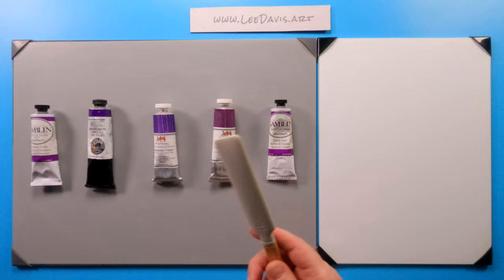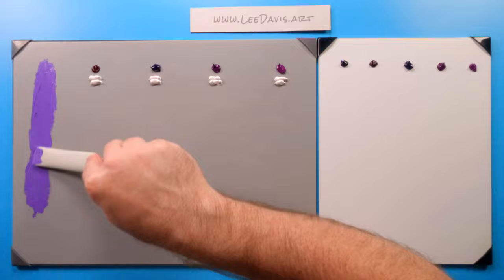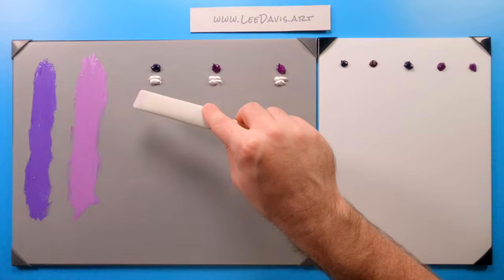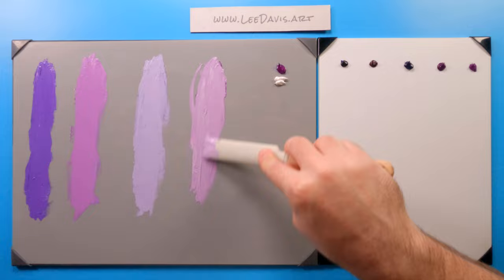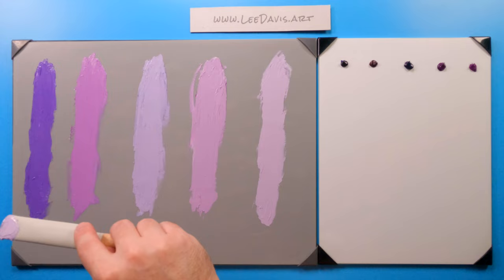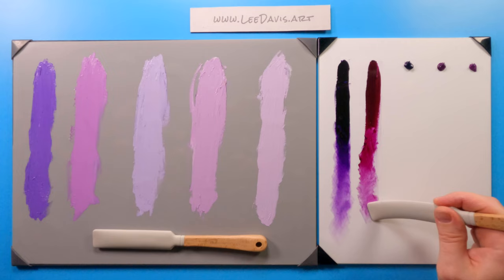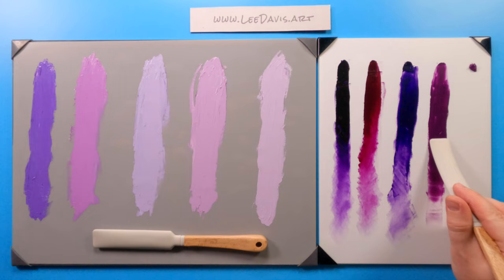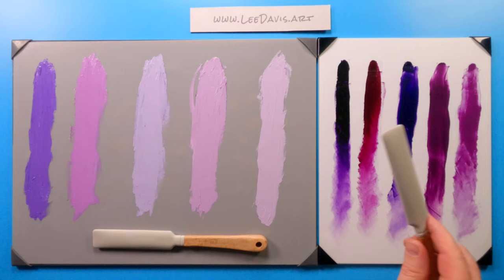Oil & Acrylic Purple Paints!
This video explores five purple 🟣 paints 🎨 available to artists! In this 9-part series on color I show you just a few of the many color options available to oil and acrylic painters. Featured paints in this video: 1️⃣ Dioxazine Purple (PV23) 2️⃣ Quinacridone Purple (PV55)  3️⃣ Ultramarine Violet (PV15) 4️⃣ Manganese Violet (PV16)  5️⃣ Cobalt Violet (PV14)
✴️ Correction: Cobalt Violet is semi-transparent

0:00 - Intro
0:17 - Overview
1:10 - Dioxazine Purple
3:05 - Quinacridone Purple
4:30 - Ultramarine Violet
5:37 - Manganese Violet
6:58 - Cobalt Violet (*Semi-Transparent)
🎨 PICK UP THESE PAINTS
(Amazon)
🟣 Dioxazine Purple -
🟣 Quinacridone Purple
     Acrylic: - NA -
🟣 Ultramarine Violet -
🟣 Manganese Violet -
     Acrylic: - NA -
🟣 Cobalt Violet -
Acrylic (Mix, Golden)
📕 SOURCES
Books:
"Chromatopia" An Illustrated History Of Color by David Coles
"Colors" A Natural History Of The Palette by Victoria Finlay

👋 BE SOCIAL
🎵 MUSIC
Provided By Tunetank.com